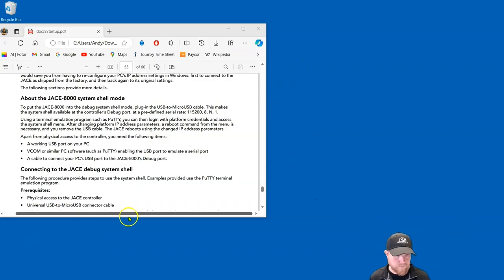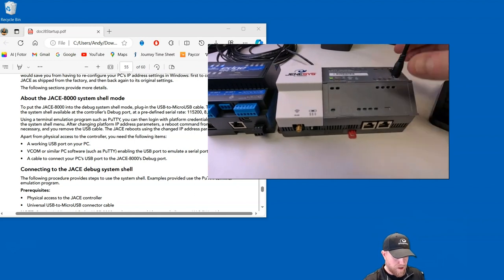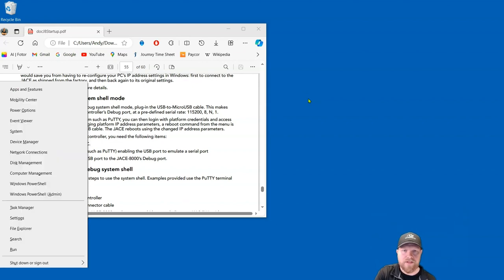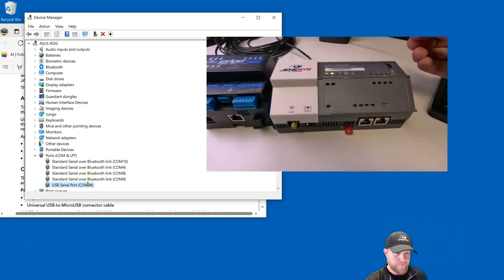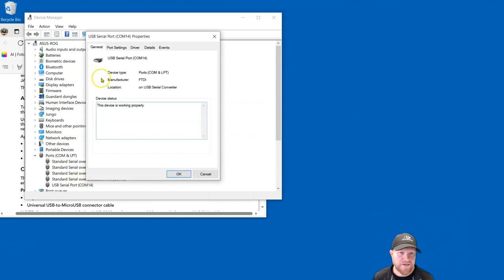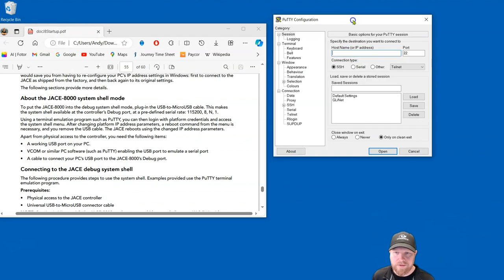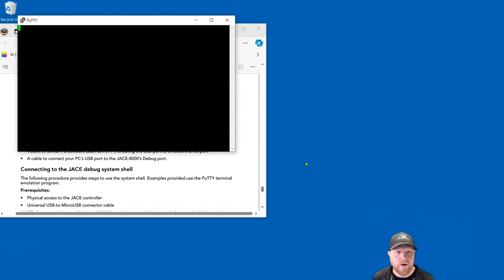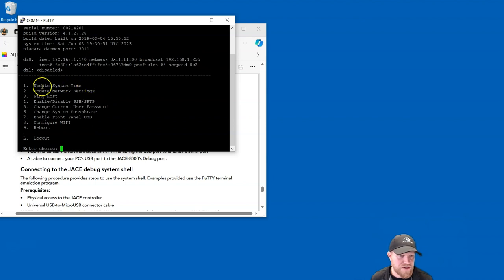Serial Shell and PuTTY Tips and Tricks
Founded in 2002, Lynxspring embraces open software and hardware platforms and develops, manufactures and distributes edge-to-enterprise solutions and IP technology for today’s intelligent buildings, energy management systems, equipment control and specialty machine-to-machine applications. Lynxspring’s technologies simplify connectivity, integration, interoperability and data accuracy and exchange from the edge to the enterprise.